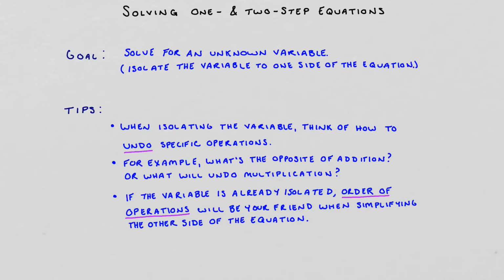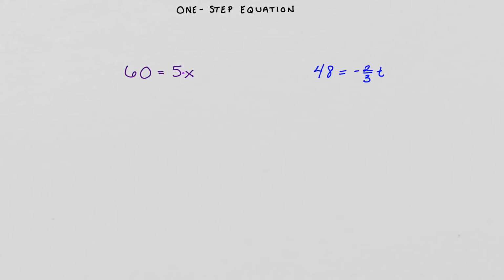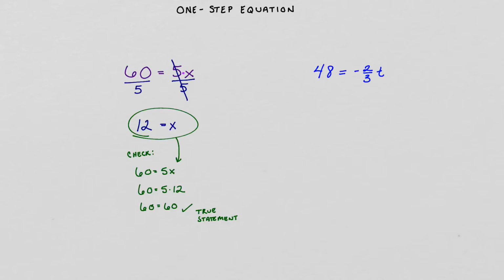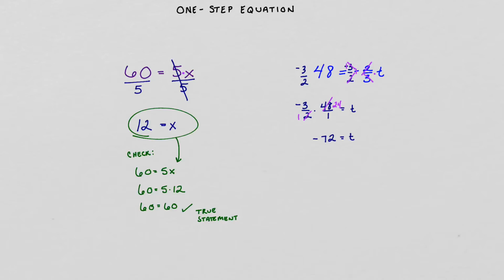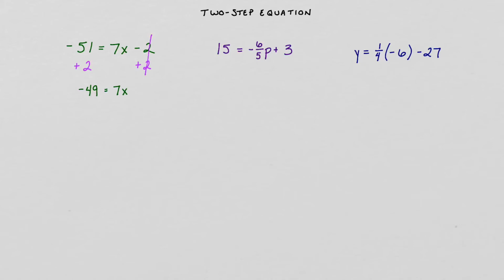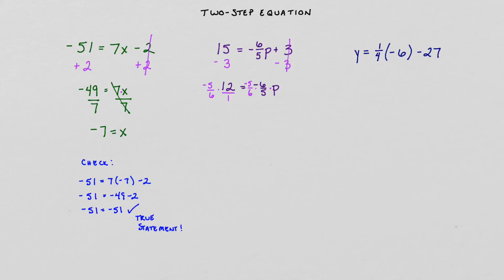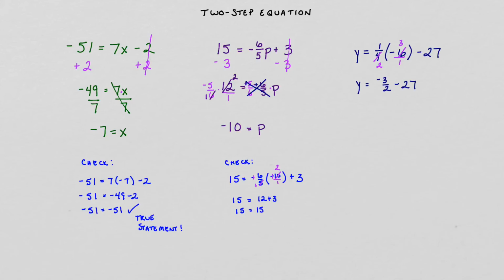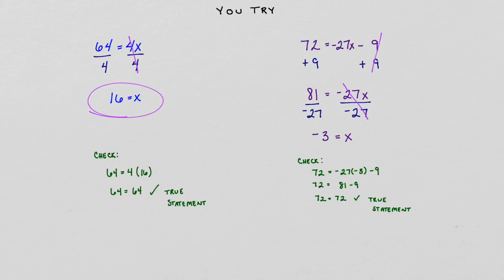Corequisite - One- and Two-Step Equations